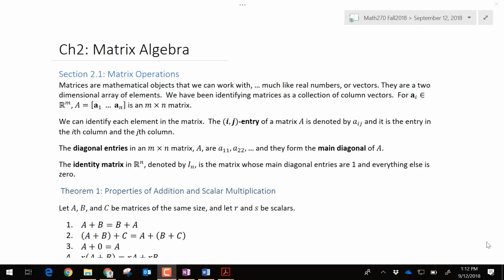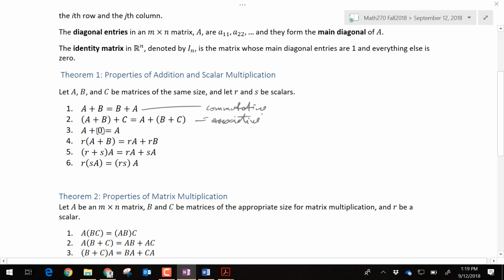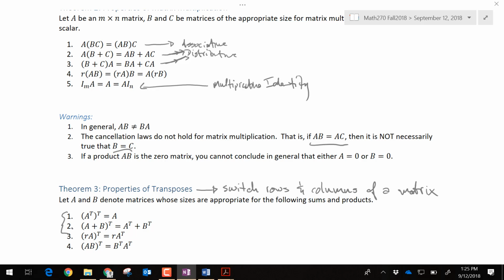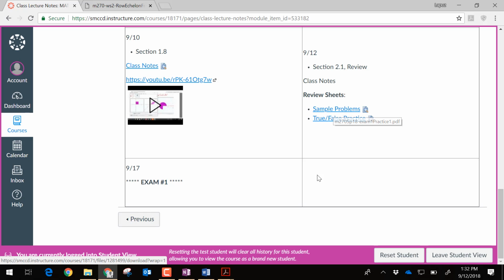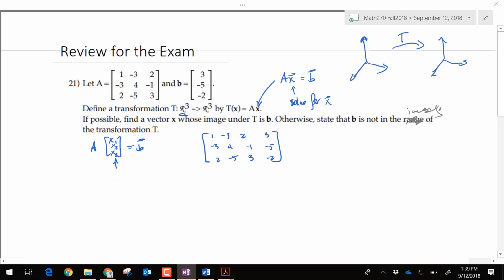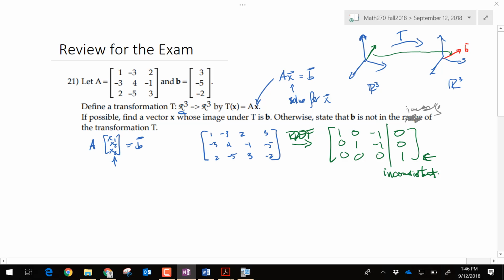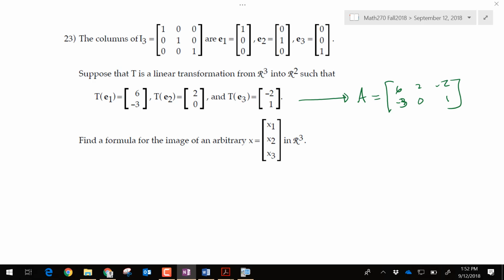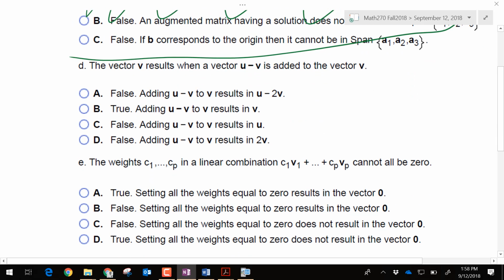0912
Cañada College
Ray Lapuz